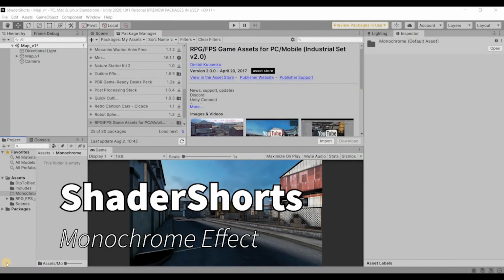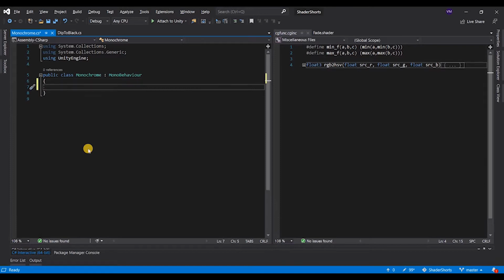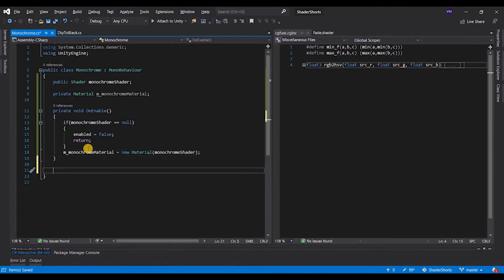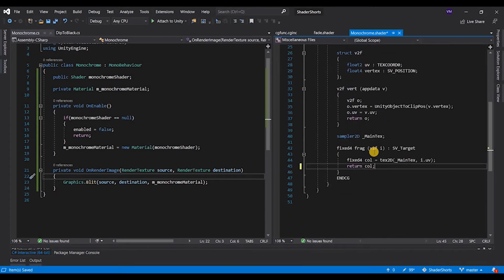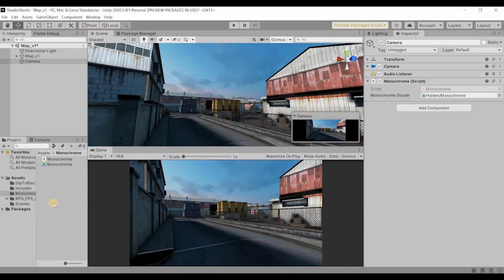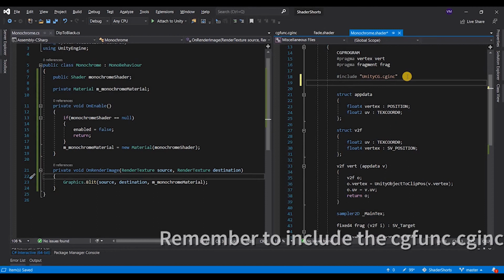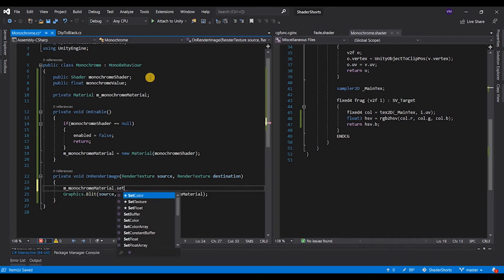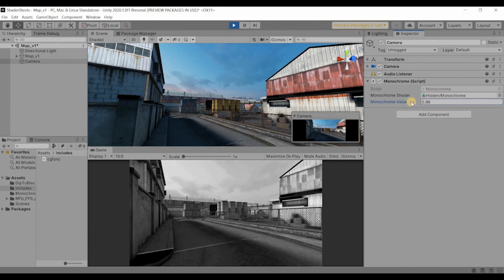ShaderShorts - Monochrome Effect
This is a series of short shader creation. Usually about 5-10 mins.
Follow along and create quick shaders for your games/apps. Learn by doing :)

How this helps?
I am starting off with specifically simpler concepts like "post-processing", which will allow you yo understand better the basics of shaders.
Moving further the concepts will be detailed.

Made using FreeCam & Rush!